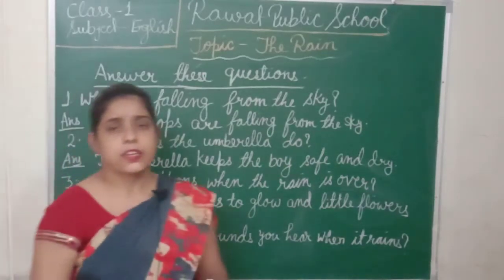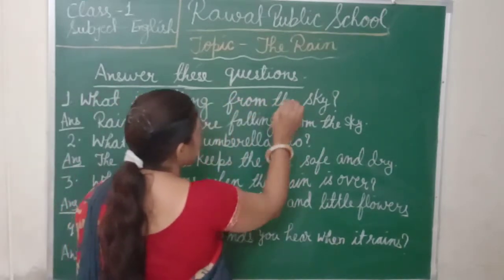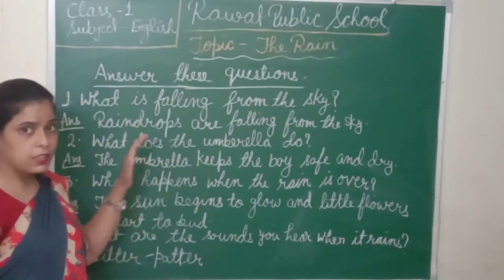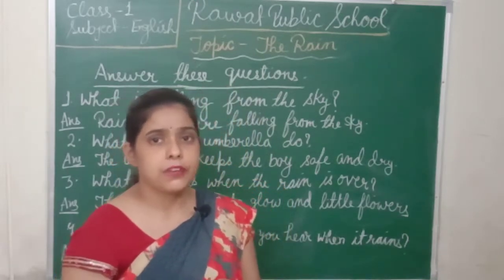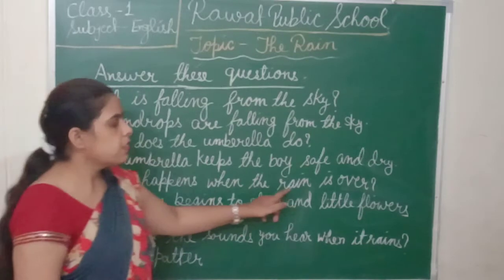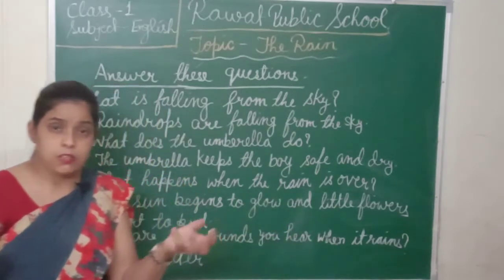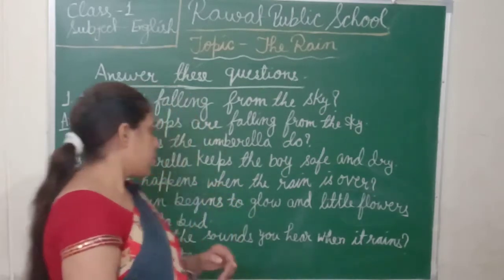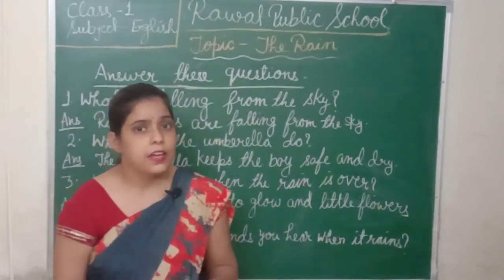Class 1lecture 12 English (The Rain ☔)